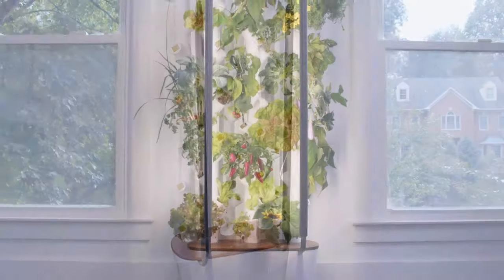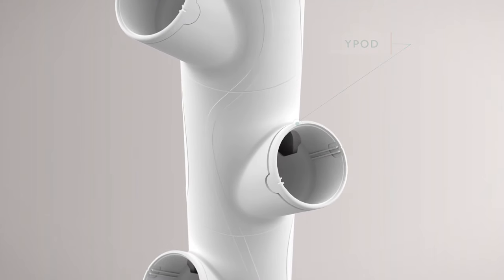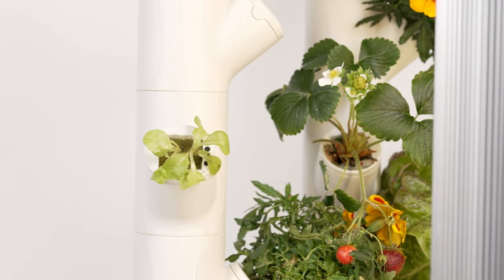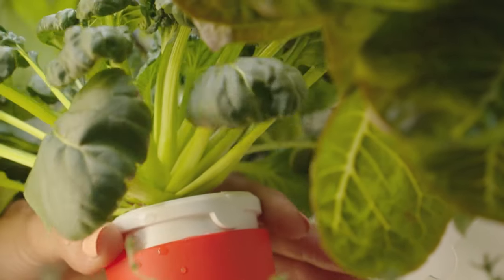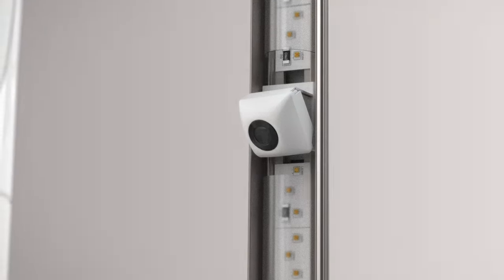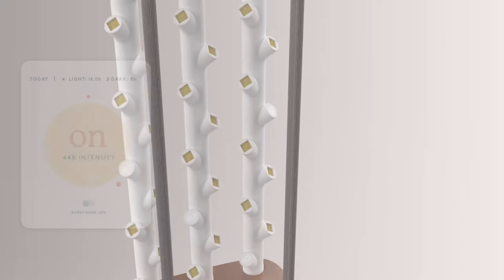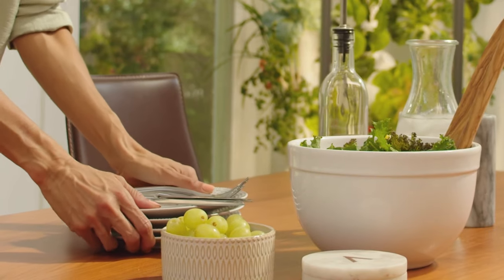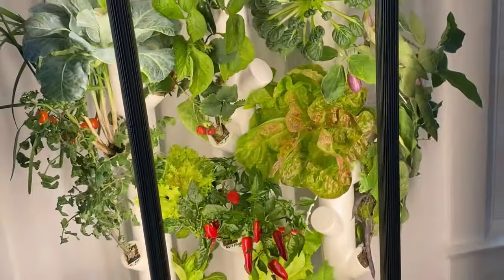Gardyn: How it Works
Gardyn is the new and easiest way to turn any space into a thriving hydroponic indoor gardening system, whether it’s your home, office, or even a commercial kitchen. Our unique, patented Hybriponics™ technology offers unparalleled plant density, a vast plant portfolio, self-sustaining water management, and revolutionary machine vision — all housed within an eye-catching, elegant tower design. This is hydroponics like you’ve never seen before!

Grow year-round in 2 square feet of space. Our AI-assistant Kelby guides you every step of the way!